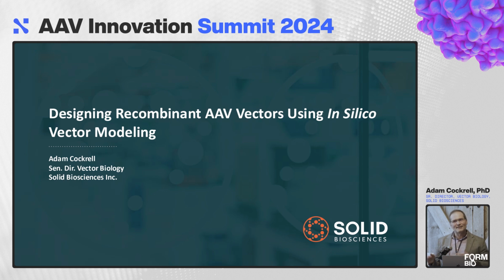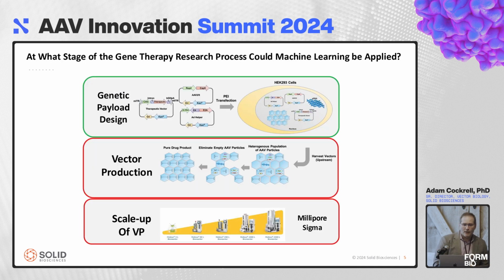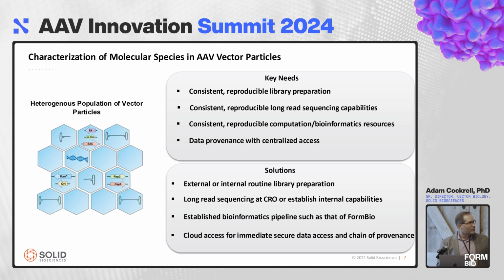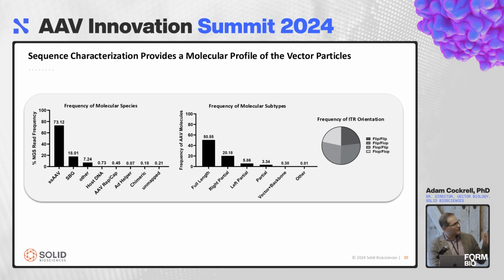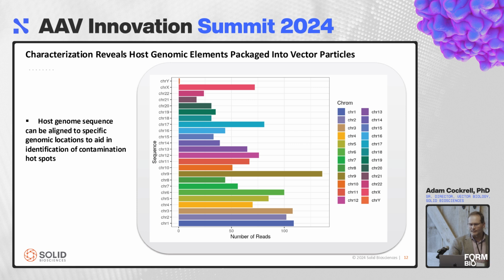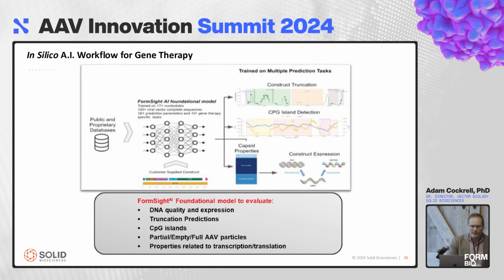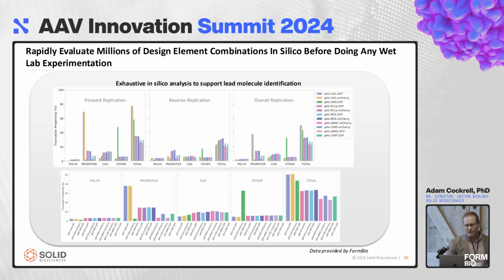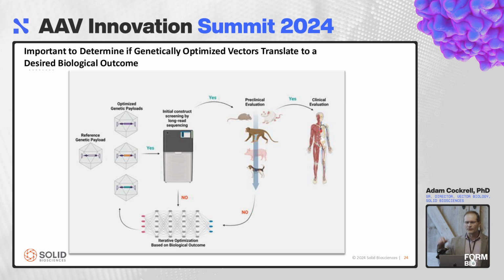Designing rAAV Vectors Using In Silico Vector Modeling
Adam Cockrell, PhD, Sr. Director Vector Biology at Solid Biosciences delves into the characterization and design of AAV vectors, focusing on the use of in silico technologies and vector modeling to expedite early research and improve therapeutic development. Adam discusses the complexities of vector design, including considerations for promoters, transgenes, introns, and UTRs, and emphasizes the challenges of analyzing thousands of constructs in traditional workflows. Highlighting a collaboration with Form Bio, the talk showcases how leveraging bioinformatics, software engineering, and data science can streamline vector development and accelerate the path to therapeutic candidates.